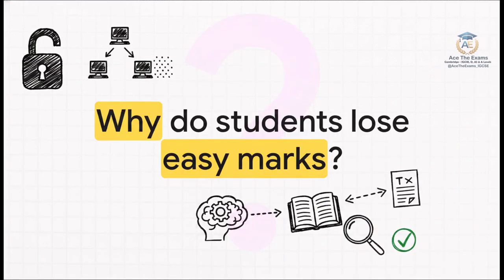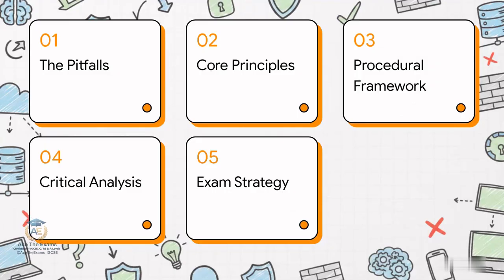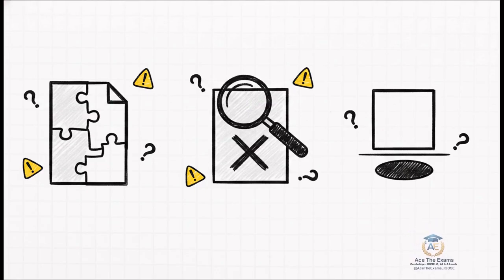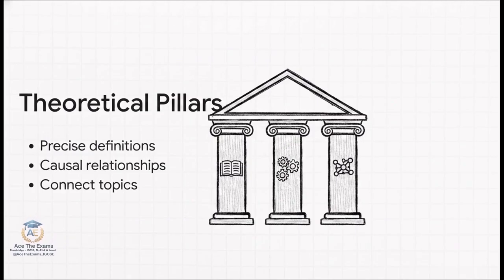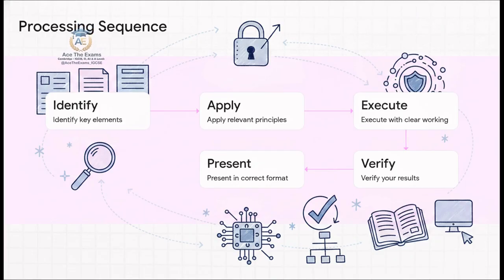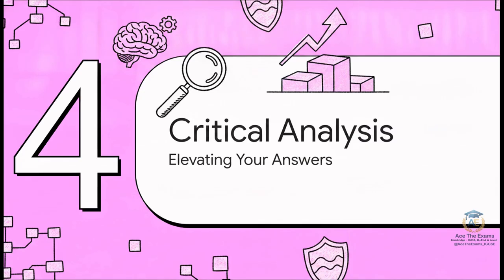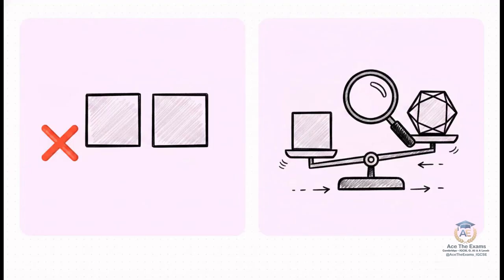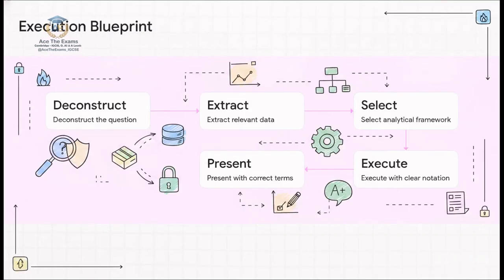Network Security Measures Information Technology 9626 | AS and A Level | Ace The Exam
Network security measures information technology 9626 for cambridge as and @@phrase6@@.
This @@phrase3@@ lesson explains network security measures with syllabus-focused revision, exam technique and past-paper style practice.

Chapters
00:00 Intro
03:16 Section 1
06:32 Section 2
09:48 Section 3